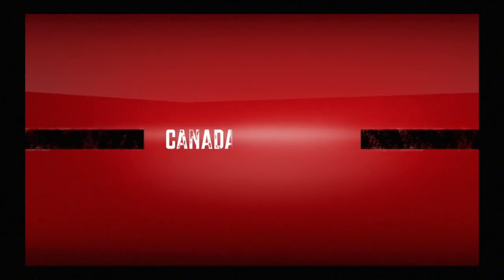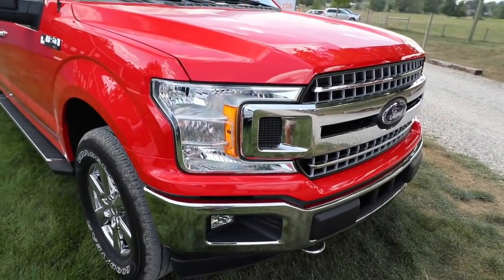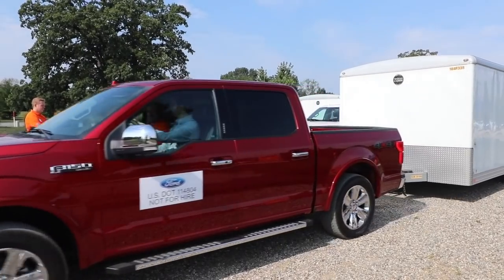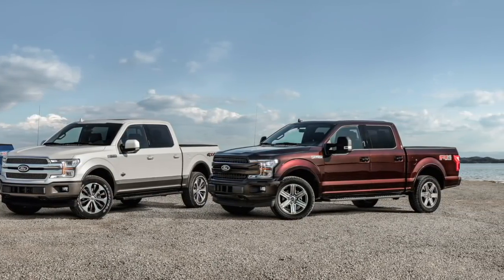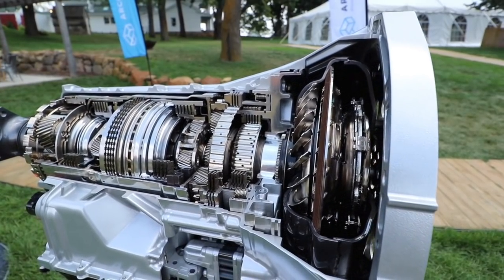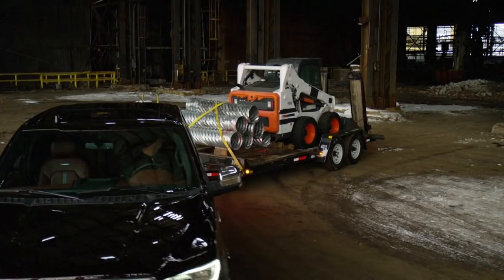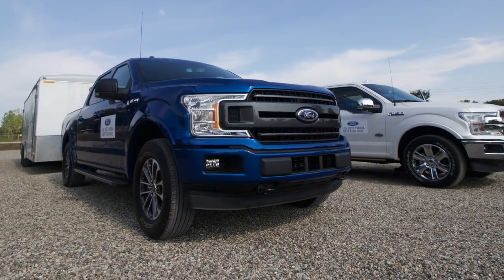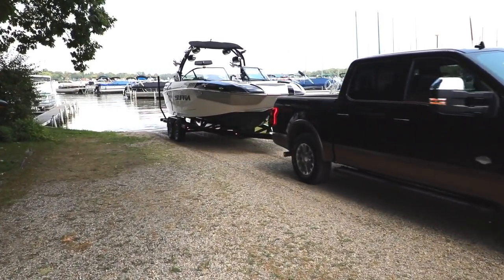F150 2018 Truth Behind Engine & Powertrain Options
F150 2018 The truth behind the engine and powertrain options.
At 4:09 - Ford is the last of the big three to bring a diesel to the light duty pick-up segment.
At 5:44 - should be 18/23/20 mpg, in metric 13.1/10.2/11.8 L/100km.